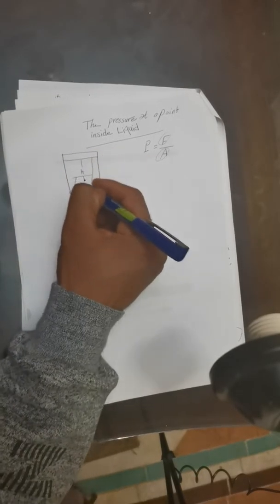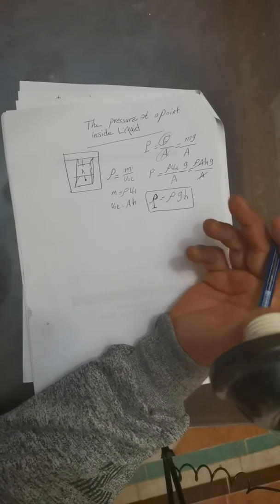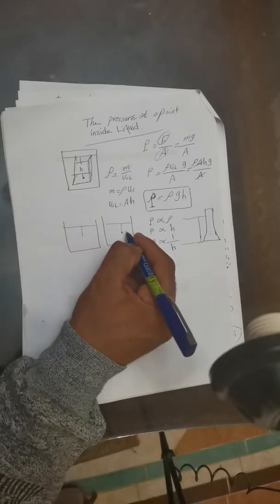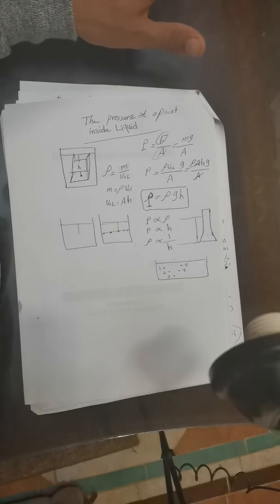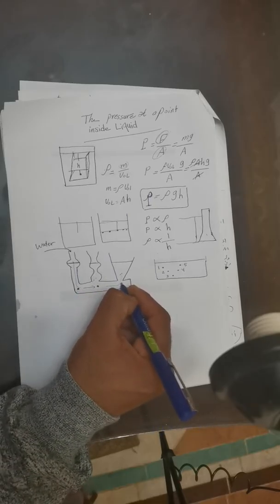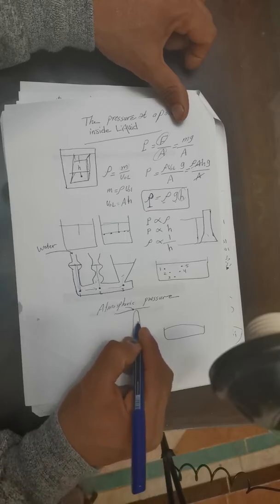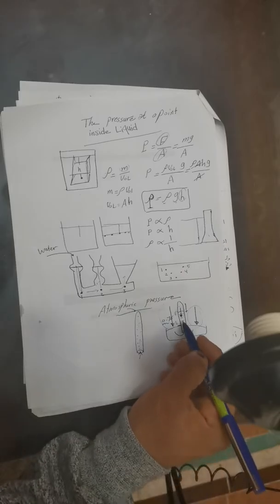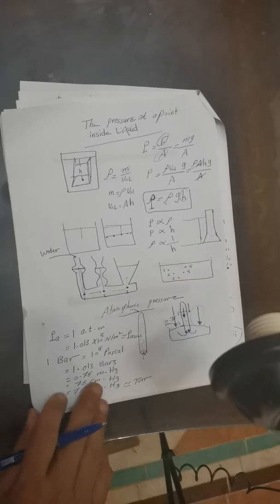Fluids and pressure